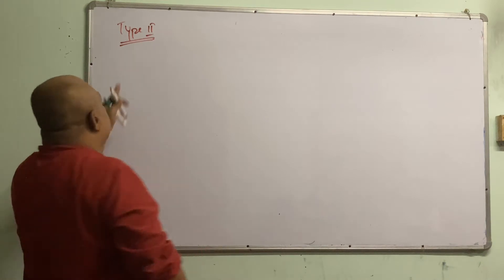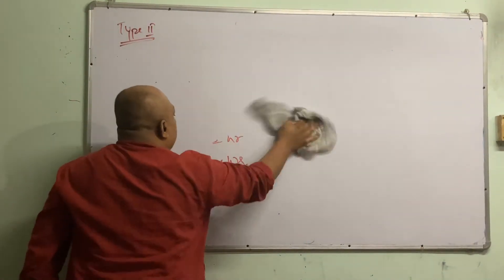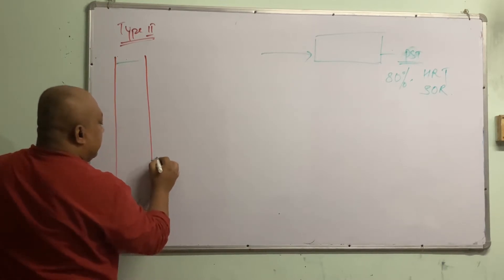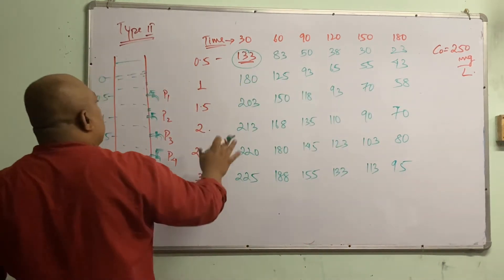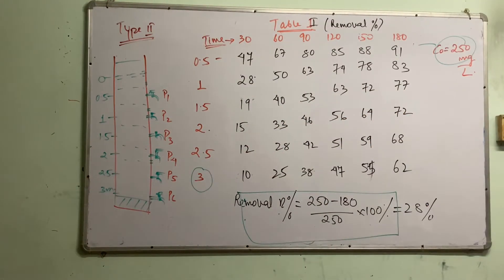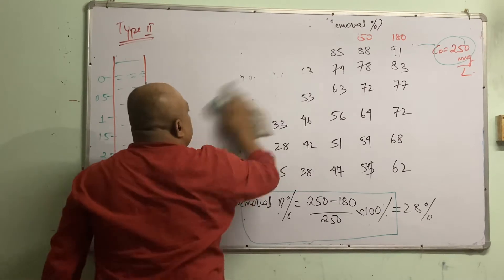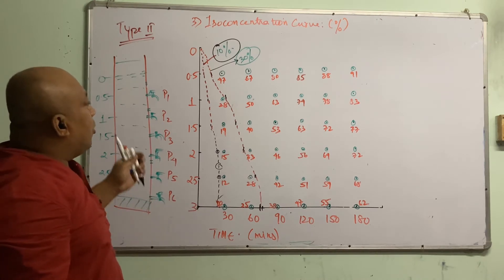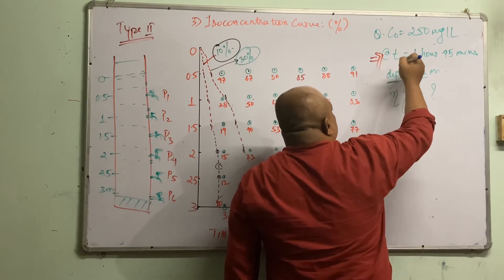13. Iso-concentration curve (MTech)